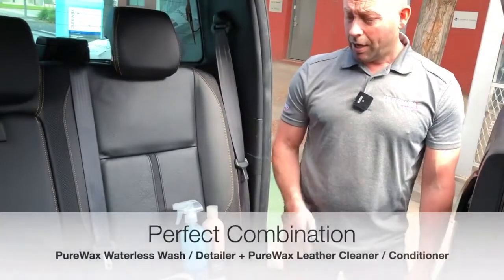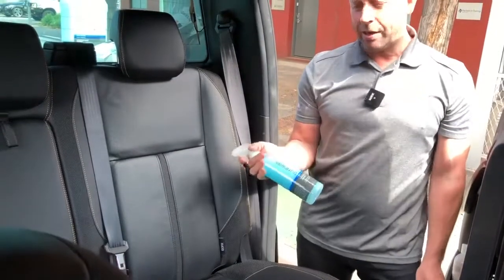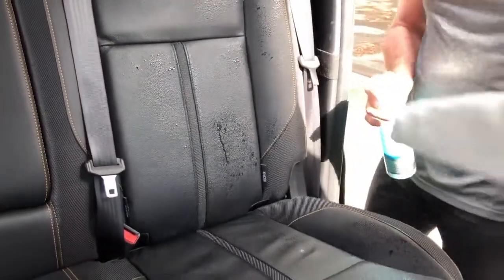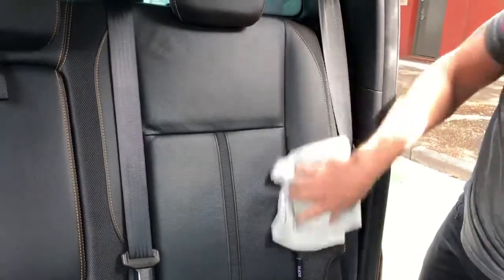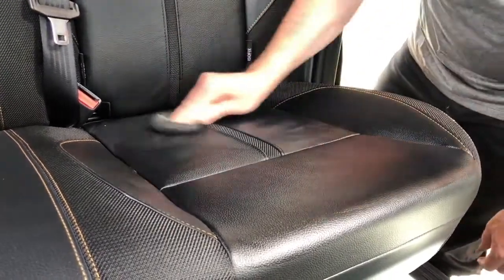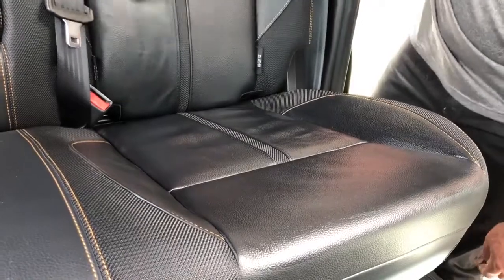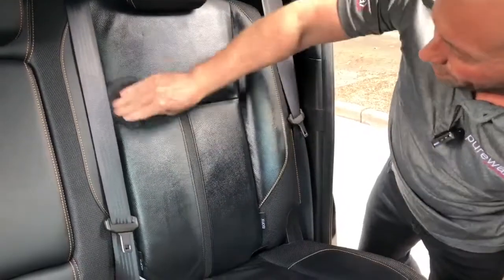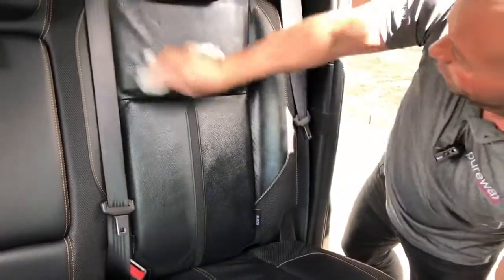How to Use/Guide - Purewax Leather Cleaner / Conditioner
The ultimate way to clean, protect and beautify the leather interior of your vehicle. This gentle leather cleaner / conditioner not only cleans deep into the pores of the leather, but it supplies the leather with special UV inhibiting polymers designed to prevent premature aging and cracking. Our pH-Balanced formula ensures that this protectant matches the pH of your vehicle’s interior. Our latest formula is now fortified with mink oil and neat’s foot oil (as used by many of the high quality tanneries around the world for decades). With every use, you’ll restore and retain the natural suppleness of your leather.